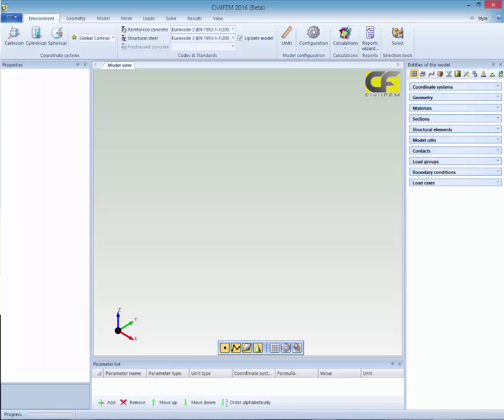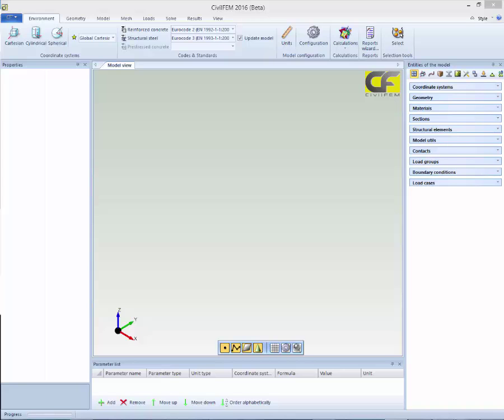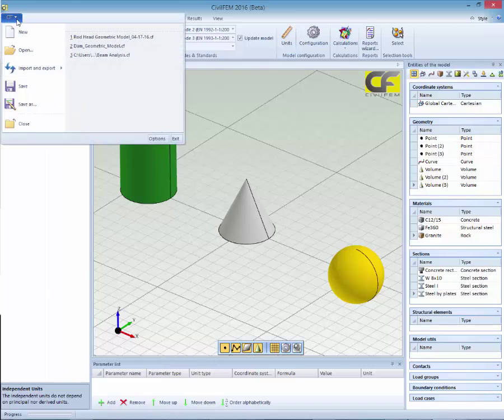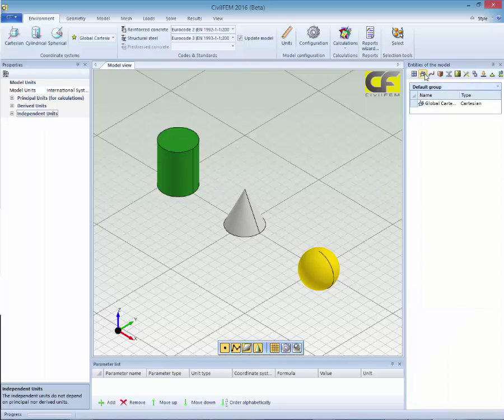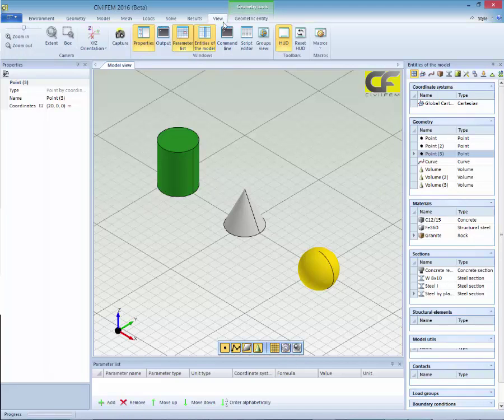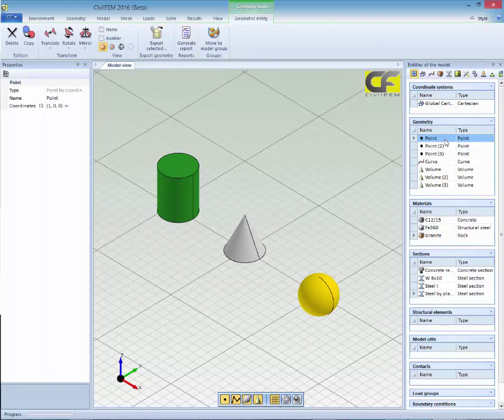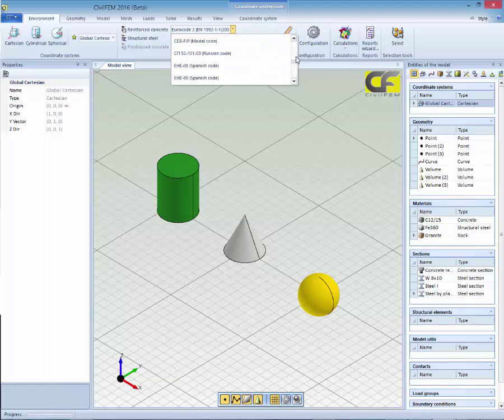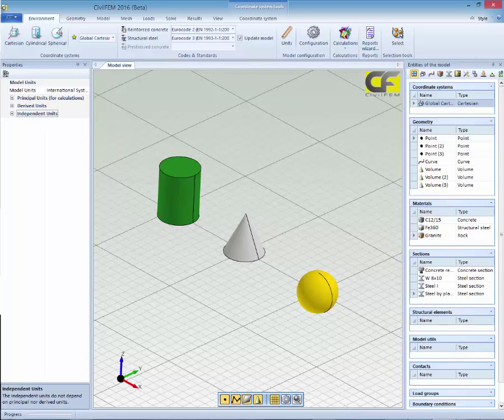CivilFEM GUI Enviroment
All finite element solver capabilities necessary for civil engineering are tightly integrated in to a single software package with an advanced “Office”-style multi-language GUI.